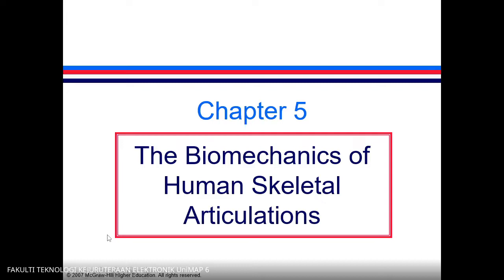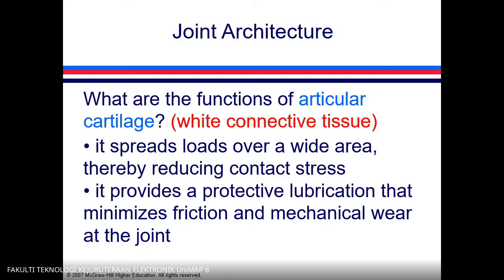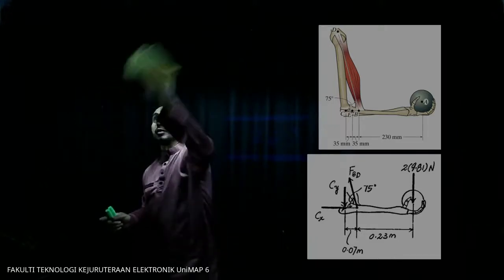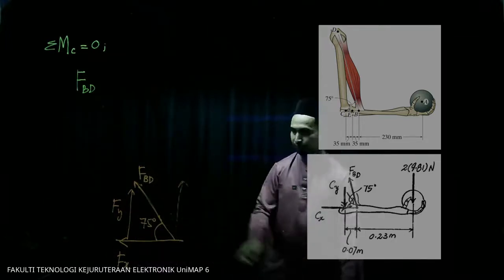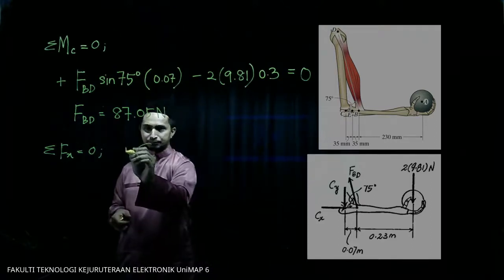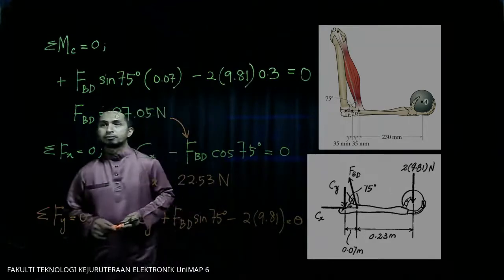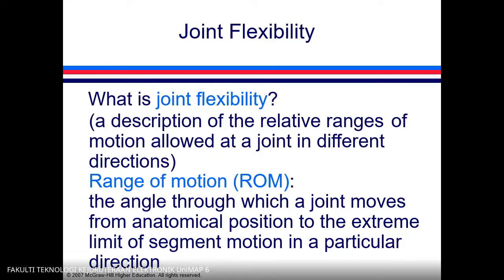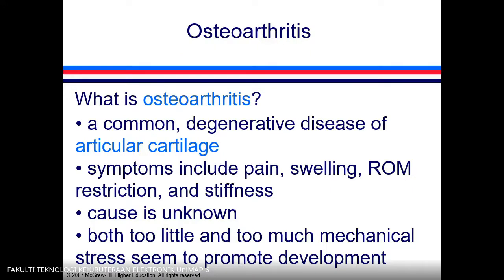Lecture 5 : The Biomechanics of Human Skeletal Articulations